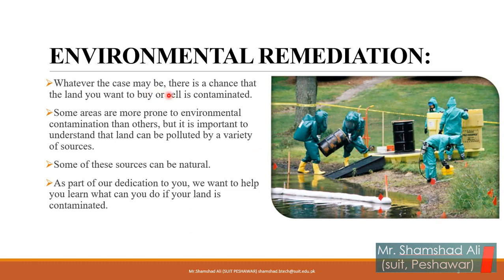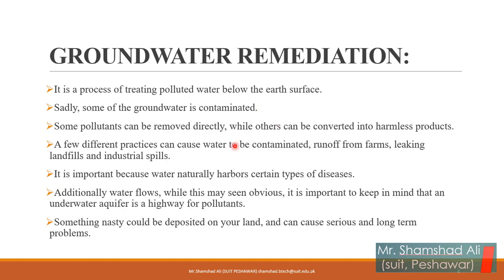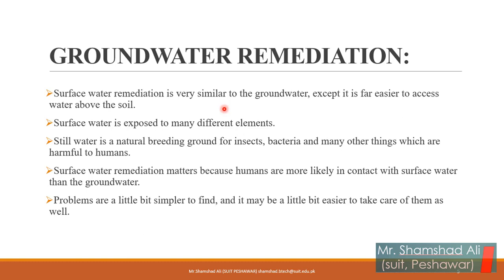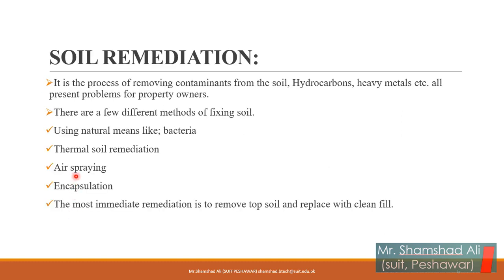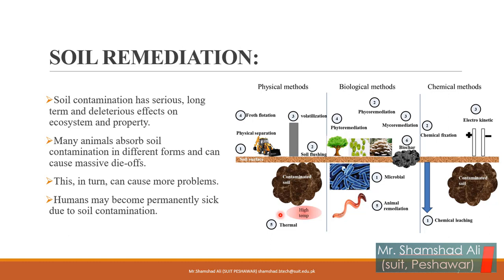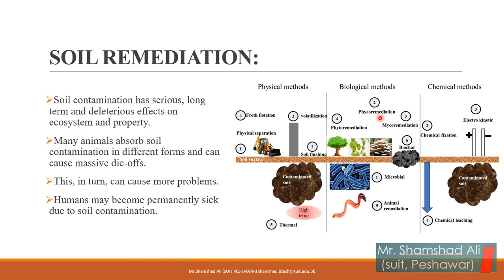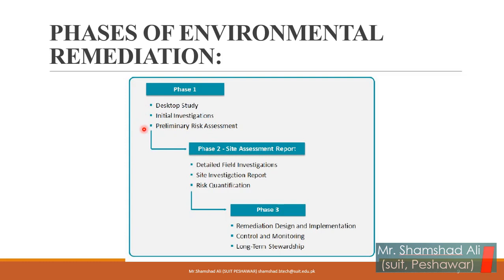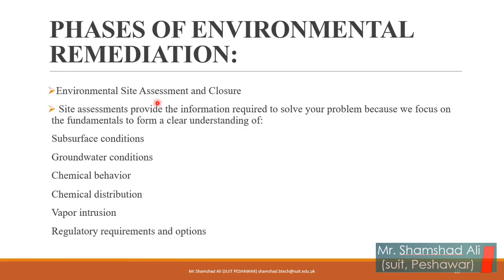Environmental Management Lecture 7th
Environmental remediation